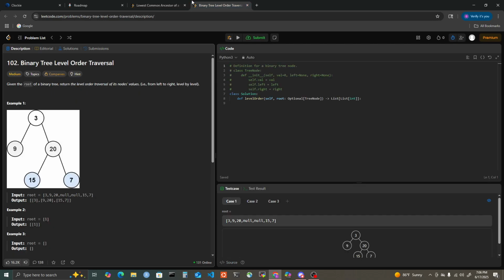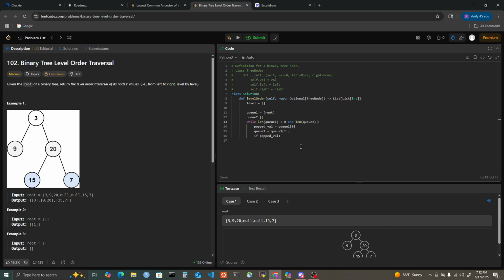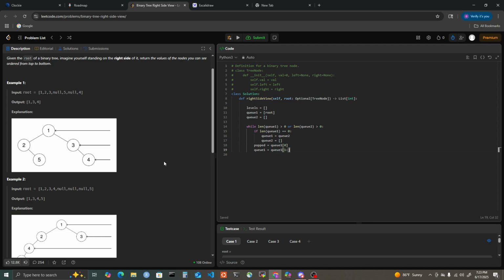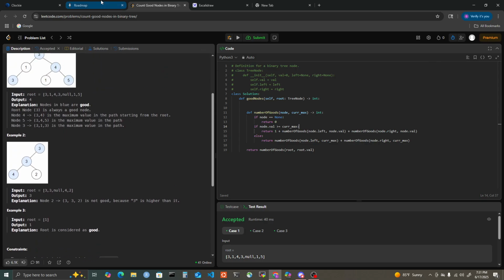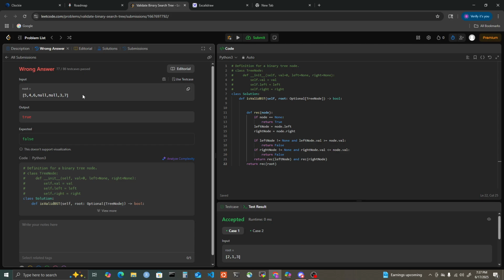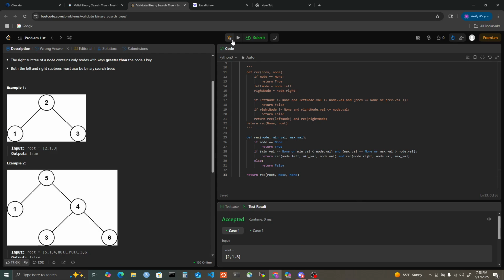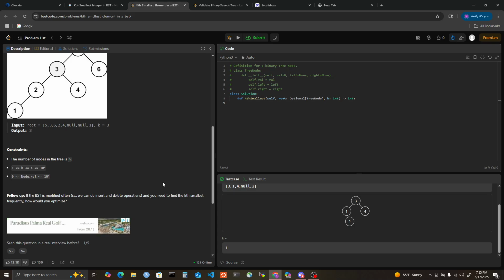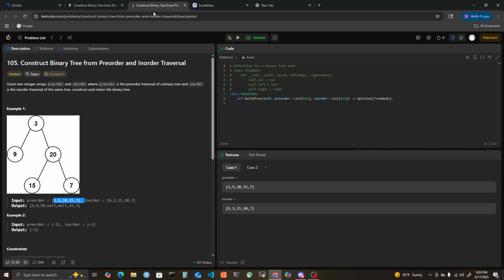Coding Every Day To Prepare For FT Interviews (Day 23) - 6/17/2025